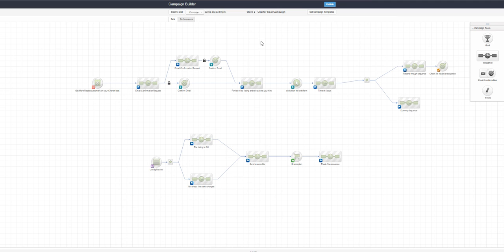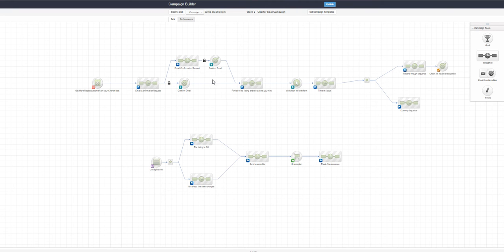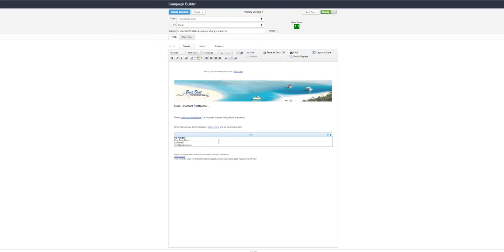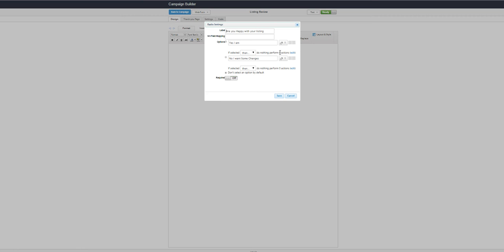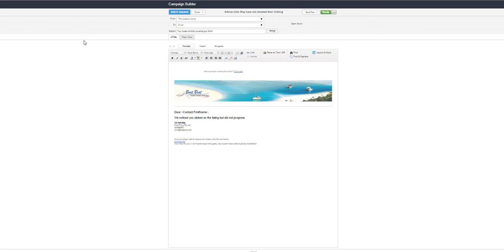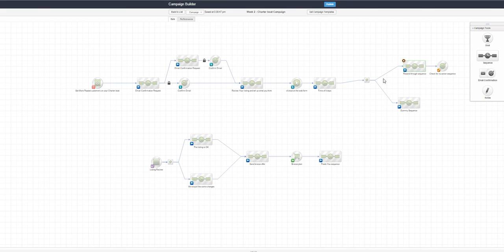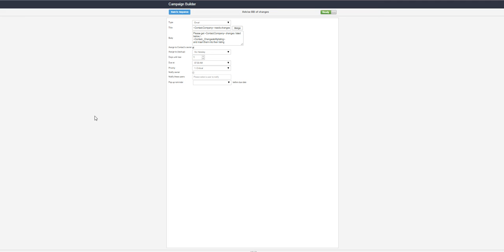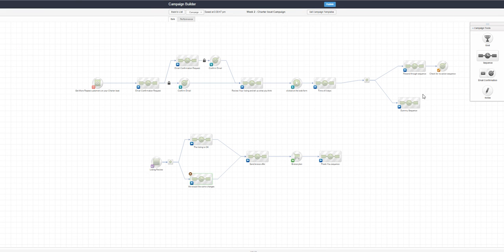Team 2 Charter Boat Campaign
Infusionsoft team 2 Campaign explanation